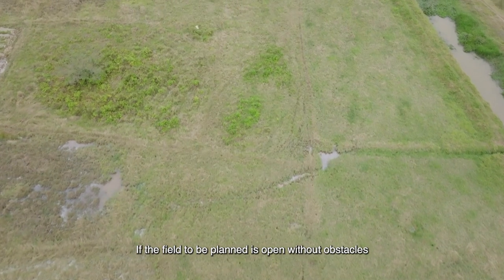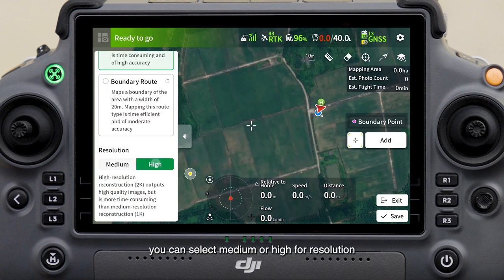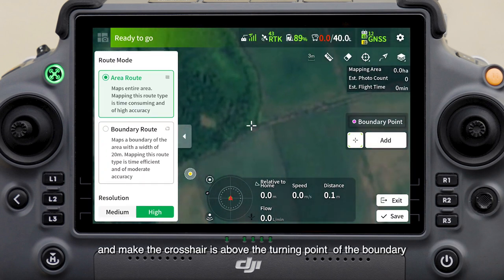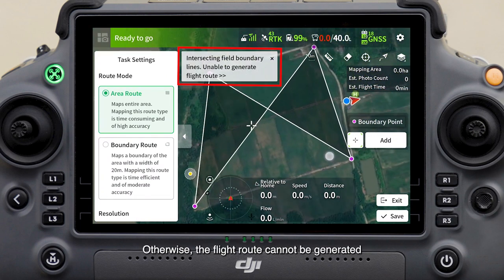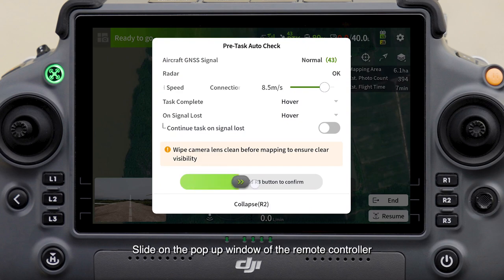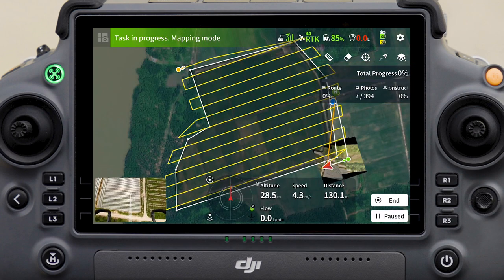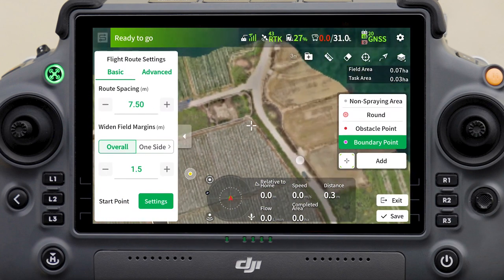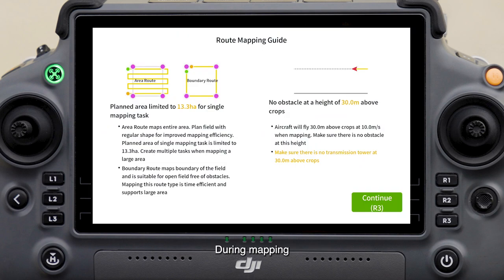DJI Agras T50 Route Mapping Planning with Crosshair | Authorized Dealer Okanagan, BC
Learn how to plan efficient route mapping with the Crosshair system on the DJI Agras T50 in this detailed tutorial from Landrone, your authorized DJI agricultural drone dealer in British Columbia. Filmed in the Okanagan Valley, this video guides you through mapping routes to optimize drone flight paths for precise agricultural spraying.

🗺️ What you’ll learn:

How to use the Crosshair system for route planning

Setting waypoints and flight paths for DJI Agras T50

Tips to maximize coverage and efficiency

Best practices for BC’s agricultural landscape

Expert advice from Landrone, BC’s trusted DJI dealer

🌾 Perfect for:

Farmers and drone pilots in Okanagan, BC

Agricultural drone service providers

Precision agriculture professionals

📍 Landrone is proud to be an official DJI Agras dealer for BC, offering sales, support, and expert training.

for more tutorials and drone solutions.